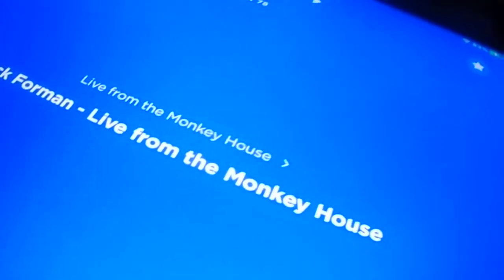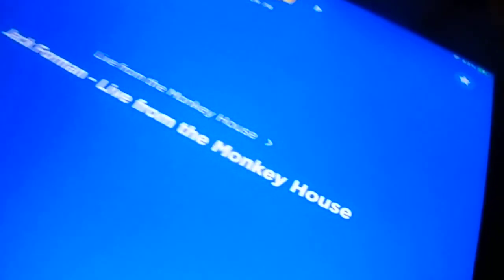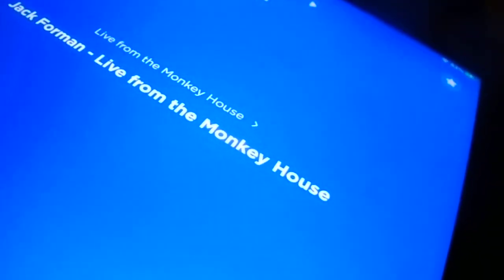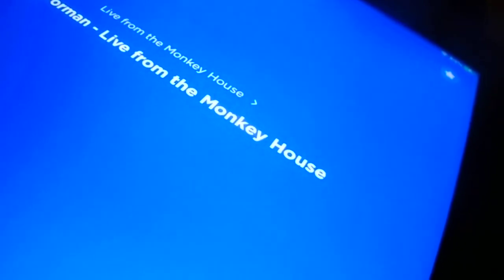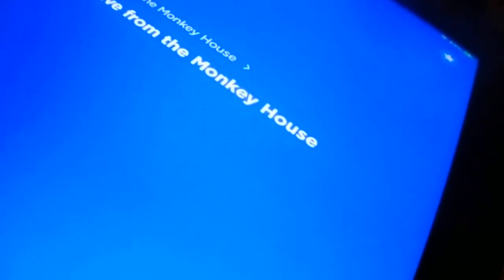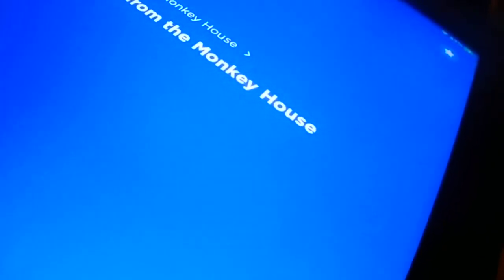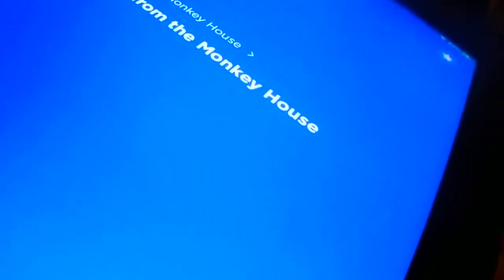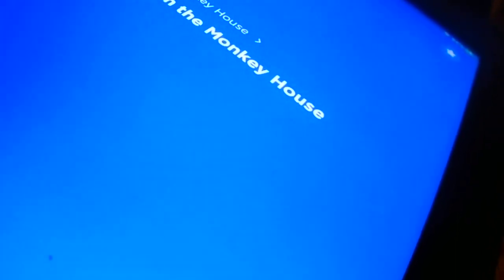Live From The Monkey House Rerun